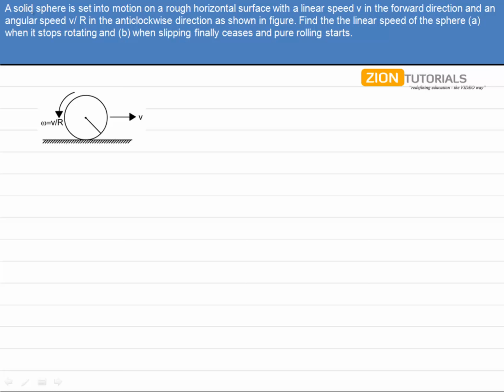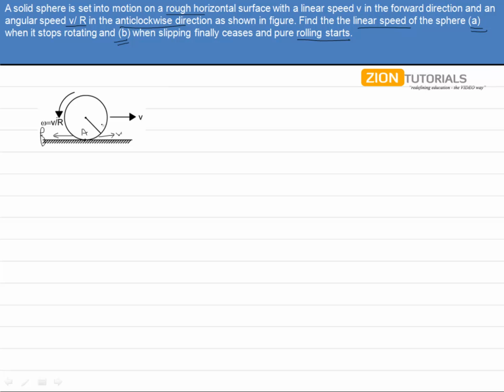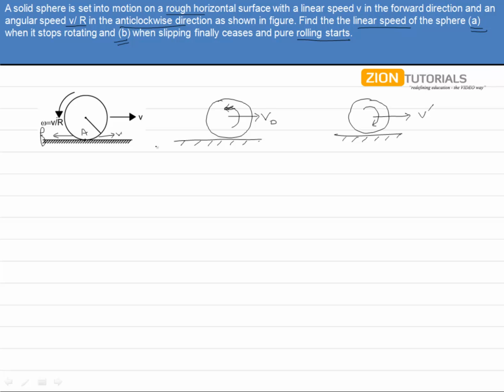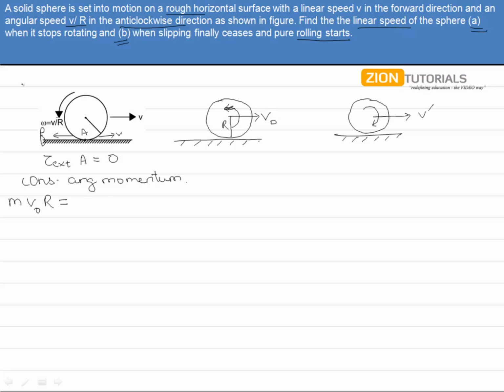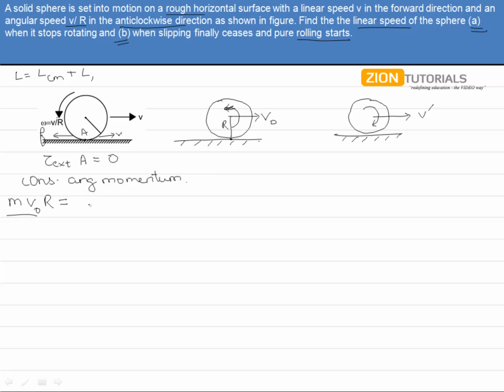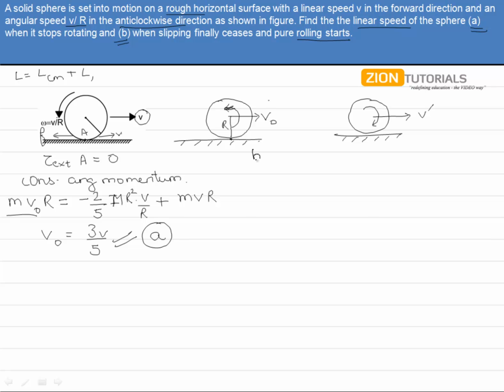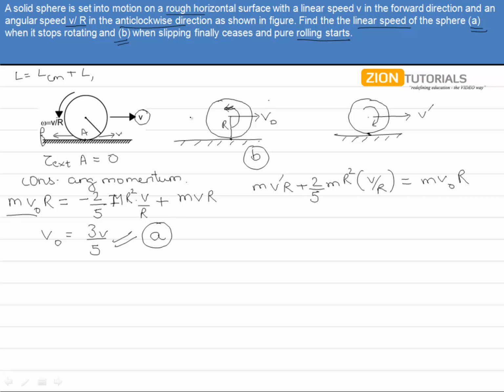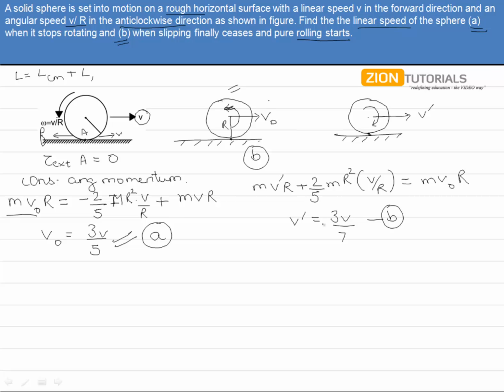RBD Q 85 - H.C. Verma Physics Video Solutions